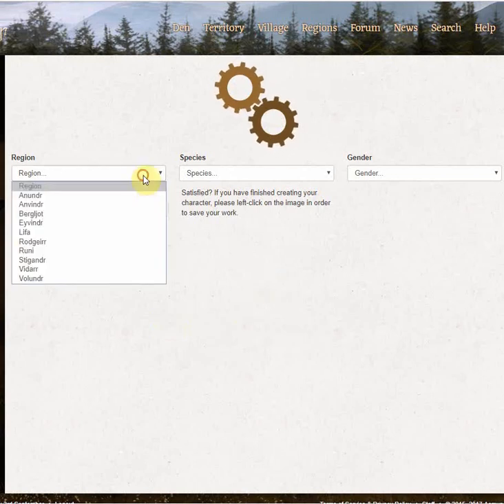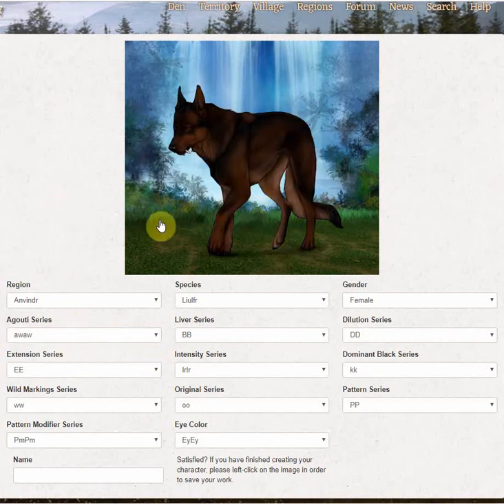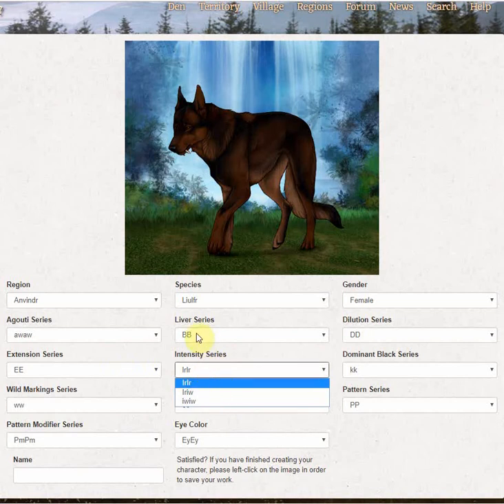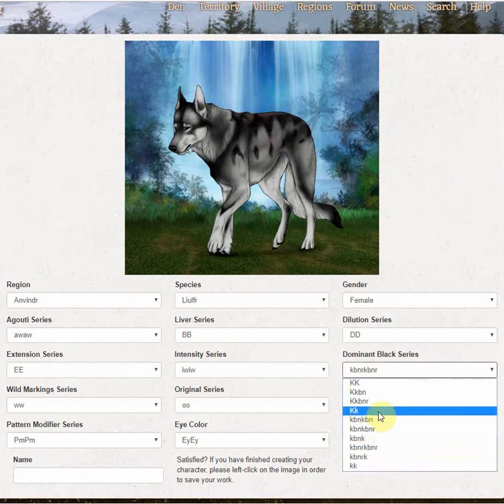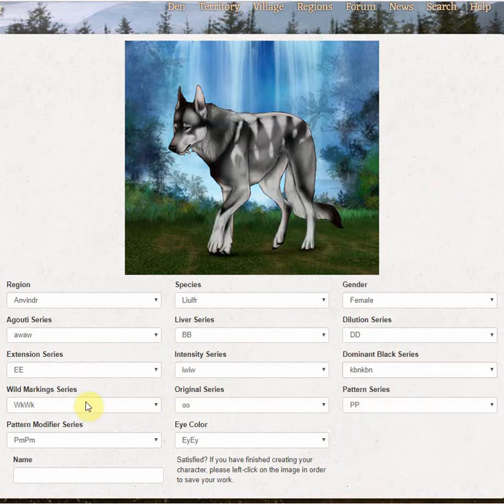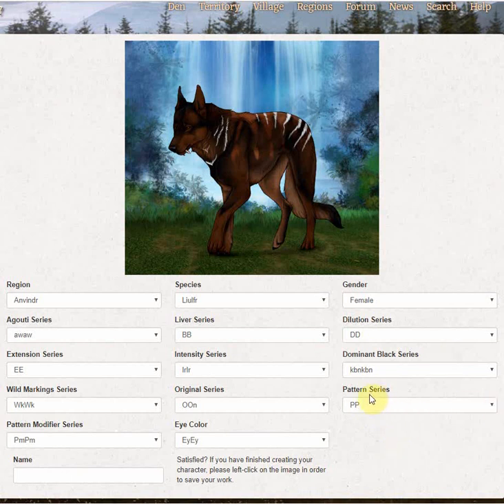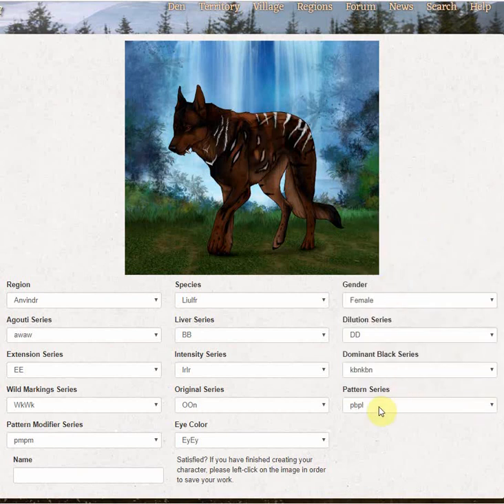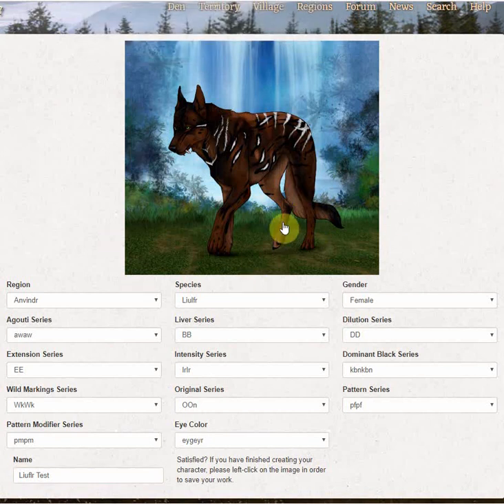Liuflr Character Creator Tutorial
Looking for help on the character creator for your soon to be Liuflr? Look no further. Watch this guide in action of how each marking interacts with one another to create the character of your dreams!